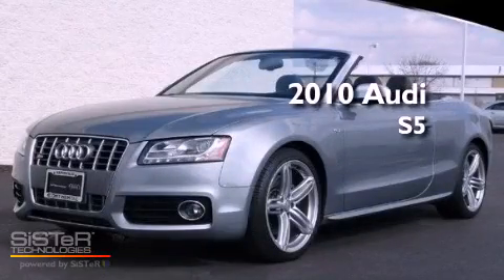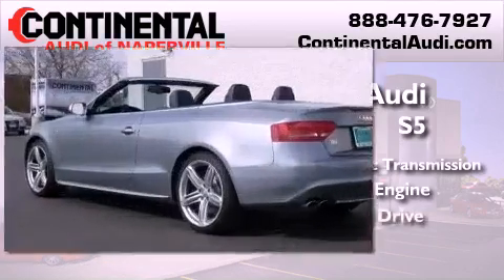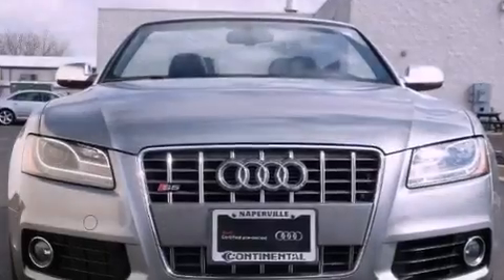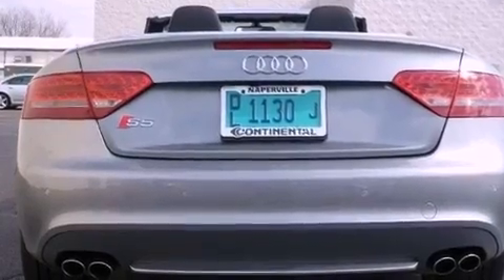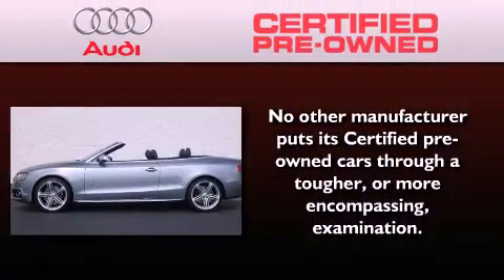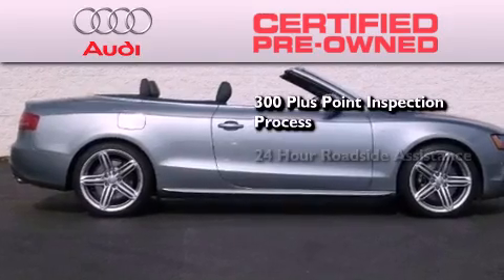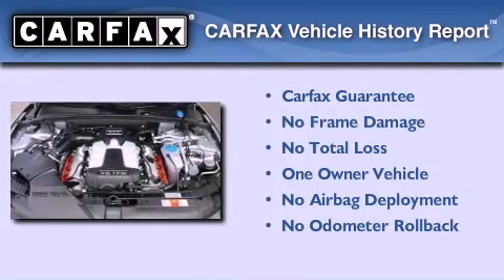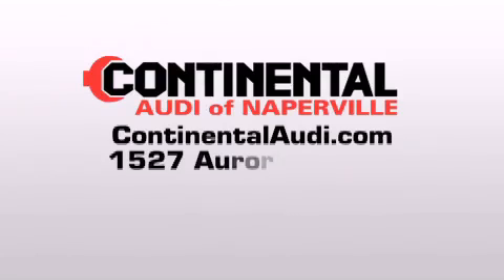Certified 2010 Audi S5 Naperville IL 60540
Year : 2010
 Make : Audi
 Model : S5
 Engine : Gas V6 3.0L/183
 Trans . : Automatic
 Exterior : Quartz Gray Metallic
 Miles : 4,381
 Interior : Black
 Stock : C534B

 Preowned 2010 Audi S5 Naperville IL